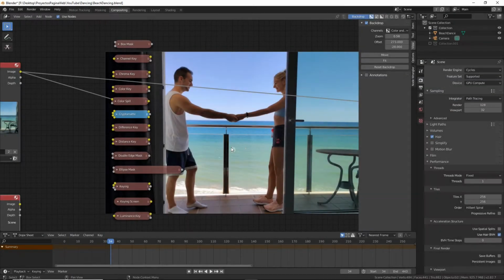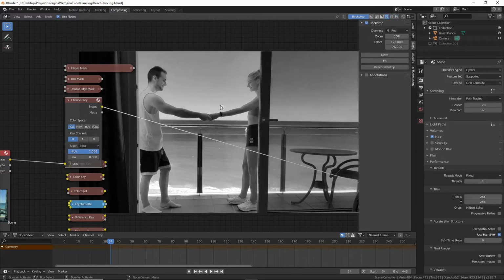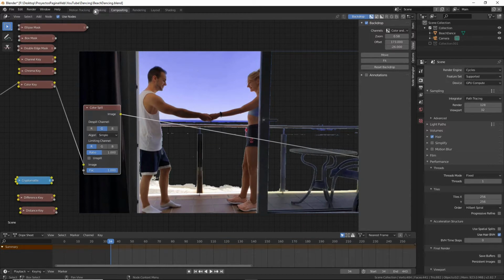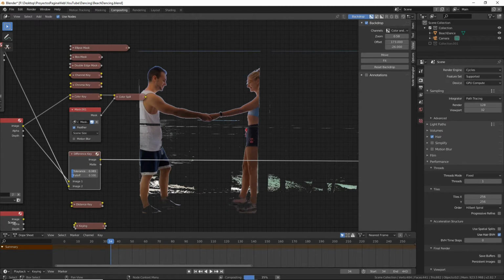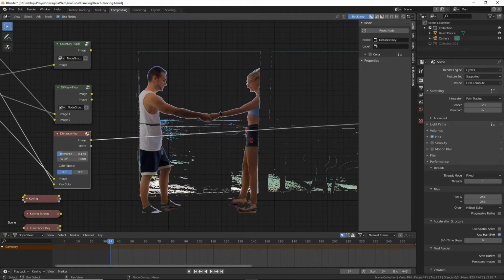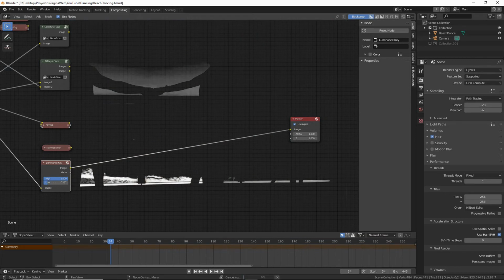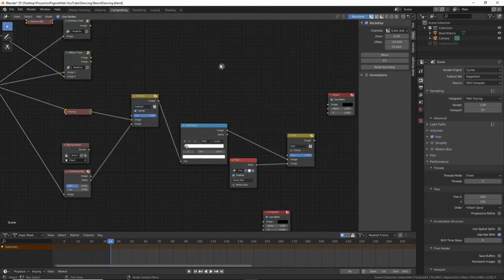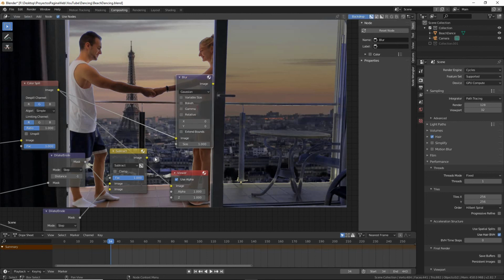Color Spill, Color Key, Luminance Key... EXPLAINED - Blender 2.8 VFX NO GREEN SCREEN Tutorial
In this VFX tutorial you will learn how to use the Matte Nodes from Blender 2.8: Color Spill, Color Key, Difference Key, Luminance Key, Keying Screen... and also how to properly use and combine Masks.

Did you want to learn how to change or remove the background without a green screen? Learn here how to remove the background with no green screen or chroma screen in this Blender 2.8 green screen tutorial.